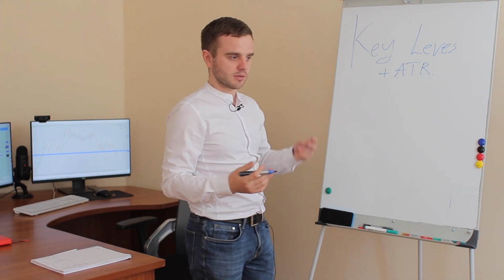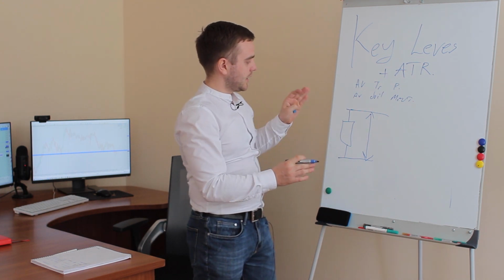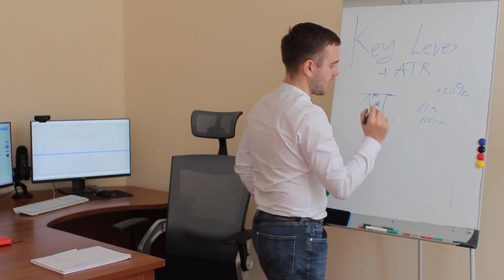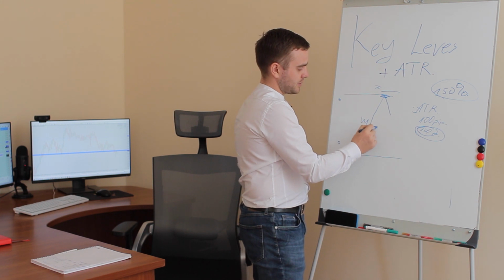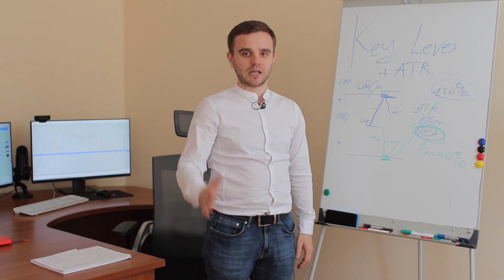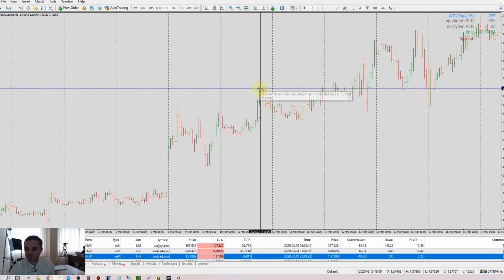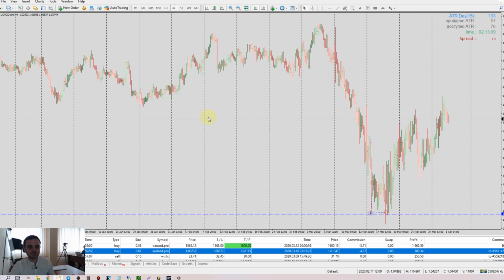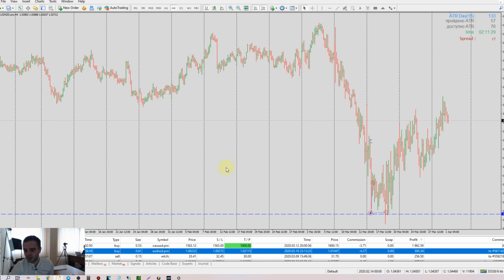My secret Trading Strategy for beginner traders | ATR + Key Levels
Find out how our clients earn to 50% profit a month at our Advanced Bikotrading Club.

In this video, I'll show you my favorite trading strategy, based on ATR and Key Levels.

✅ Top lessons about trading. Useful for everyone who wants to learn how to make money trading ➡️
Every Trader needs it:
1. Trustful FX broker, FCA regulated
3. TradingView: 30USD bonus for registration.

Trading Strategy for Freshers | ATR + Key Levels | BiKo Trading